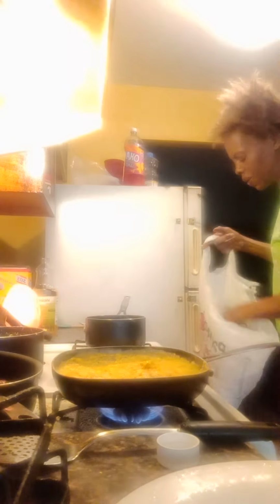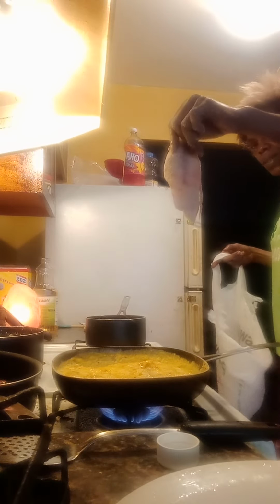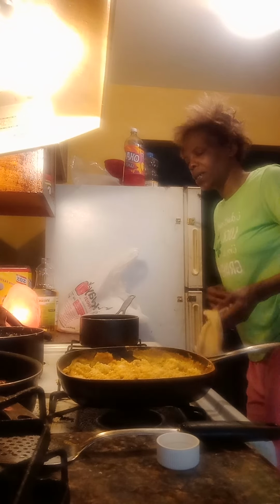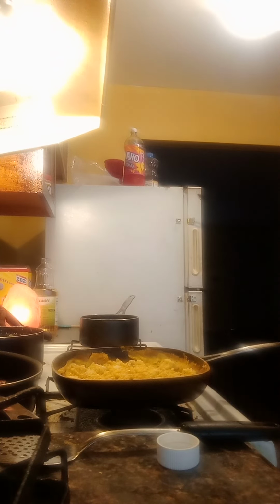Johnston family in the building good morning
family